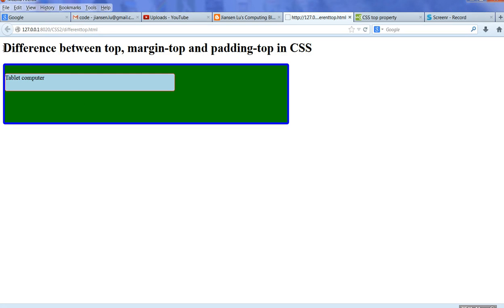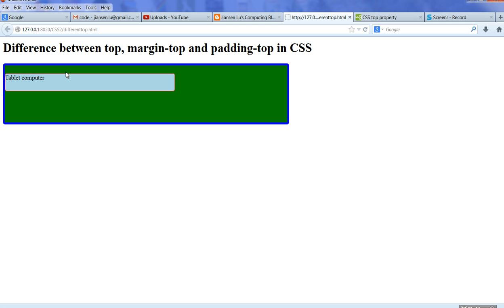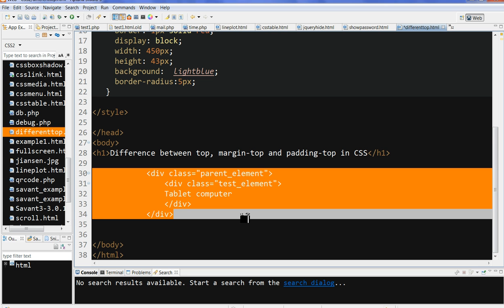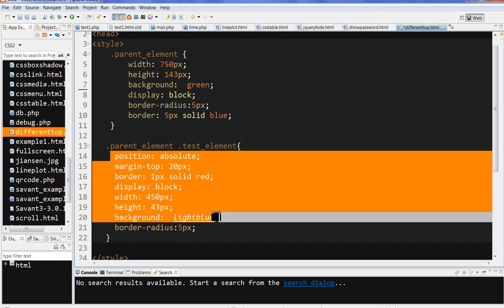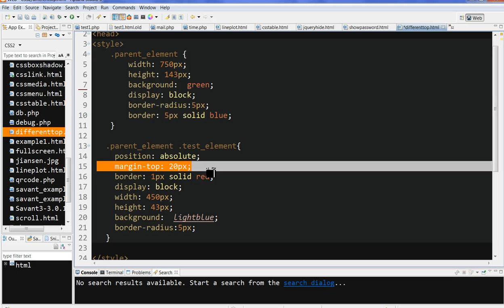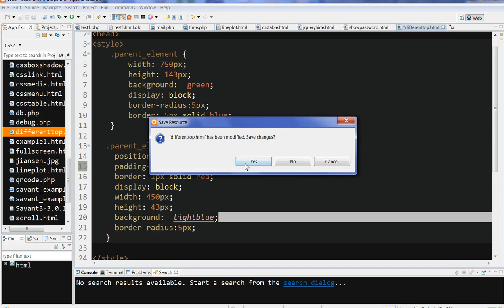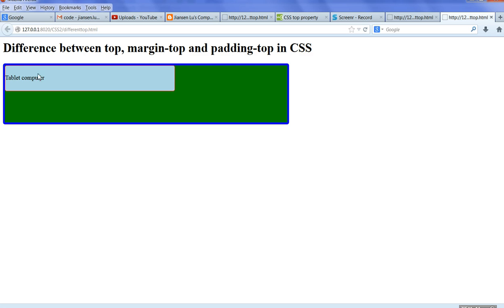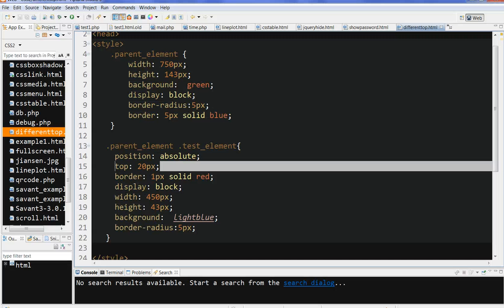CSS: difference between top, margin-top and padding-top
This video shows the  difference between top, margin-top and padding-top in CSS.
top property in CSS combing with position property measures the top position without considering nearby elements, default: auto.
 margin-top property is to measure the top position of the element to its parent element, default: 0px.
padding-top sets the top padding  of the  element, default: 0px.